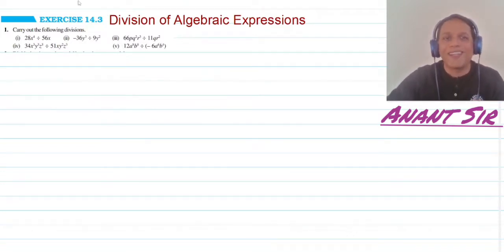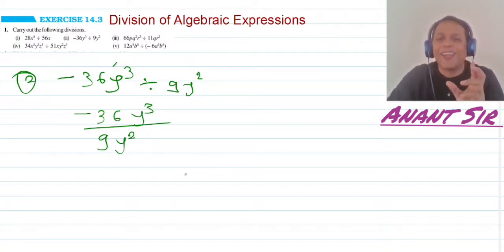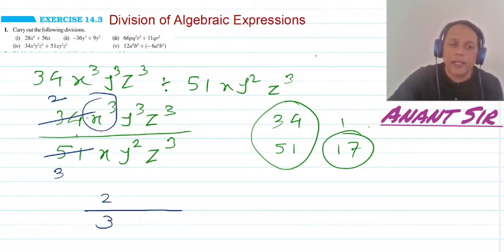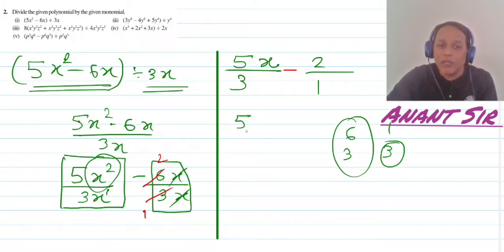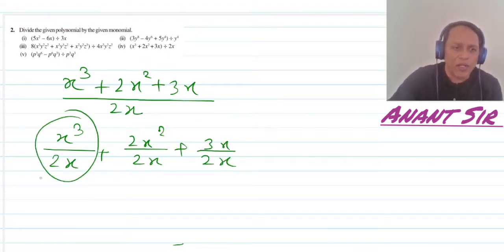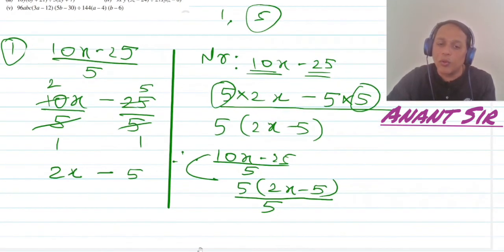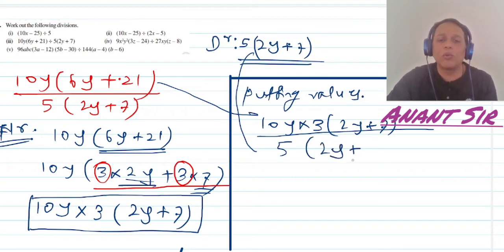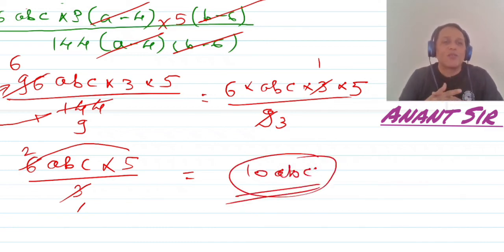Factorisation/ Ex14. 3 (Q 1,2,3)/ Division Of Algebraic Expressions/ The simplest method :Don't miss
Hello friends,
Factorisation is a very important chapter.
In this video i have explained Ex 14.2 Q 4,5 of the chapter Factorisation.
 Factorisation has many examples based on different formulas, which are used in higher classes also.
Factorisation contains examples based on Quadratic polynomials which are very important. There is a complete chapter on Quadratic Equations in class 10.
I have explained the examples based on quadratic equations in detail, if you watch the video carefully till the end , you will never get the answers wrong.
I have explained the all examples in detail, if you watch till the end then i am sure you will be defiately able to understand all the examples and will be able to solve yourself also.